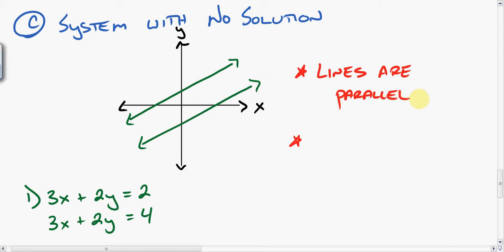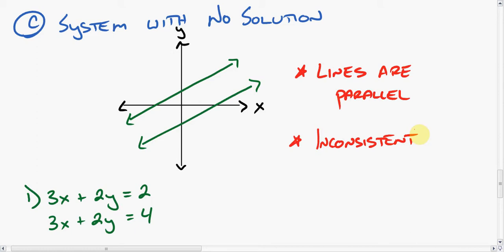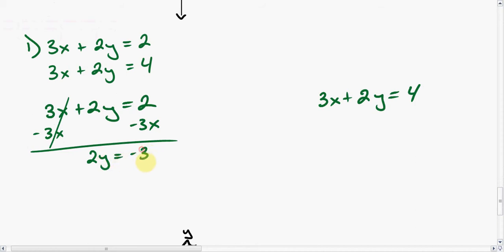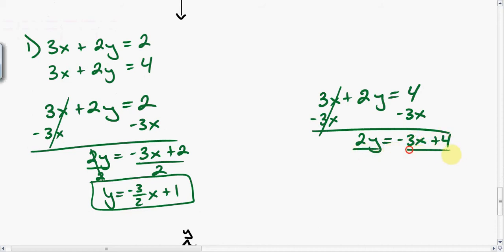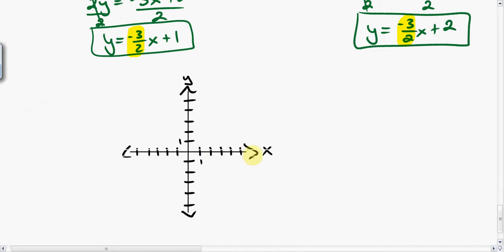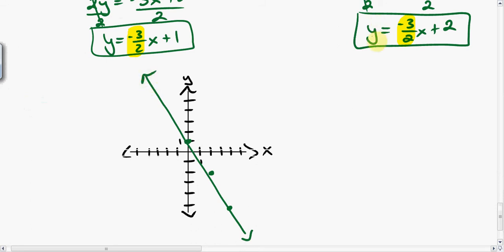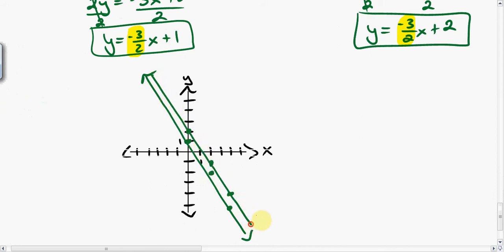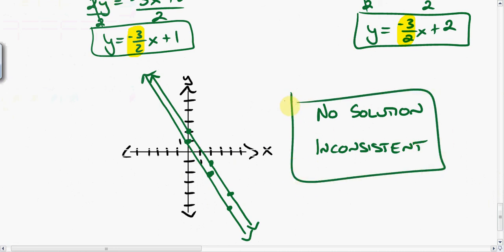AAT - Section 3.1 - Part 3